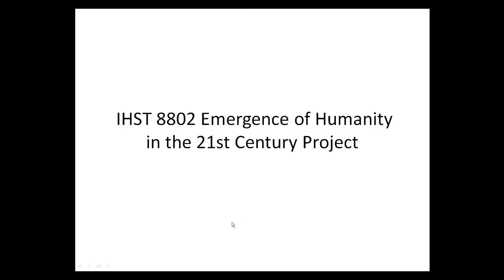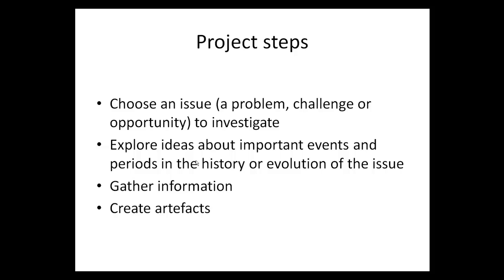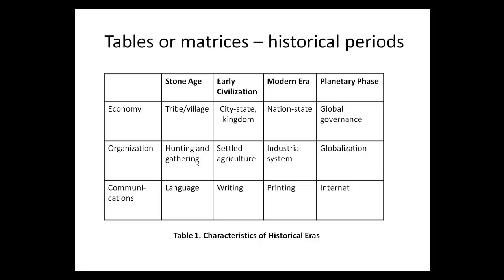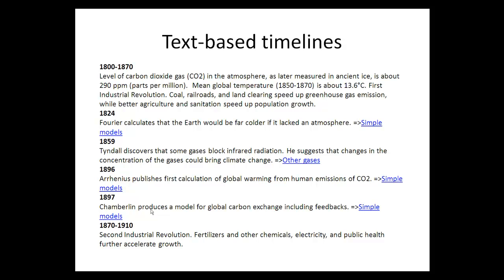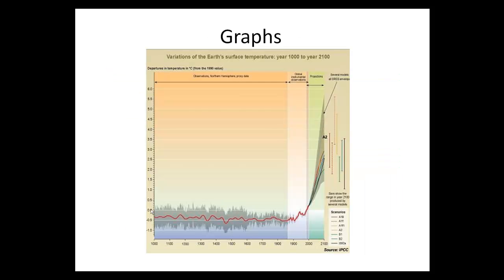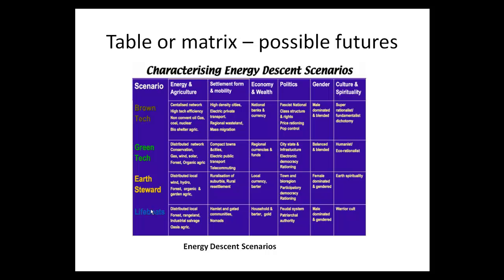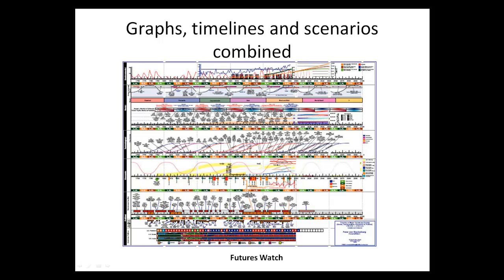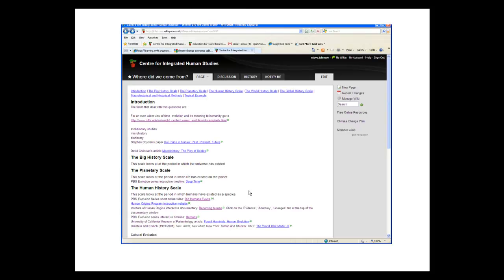8802 Project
Project methods